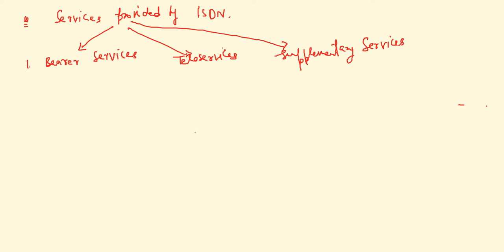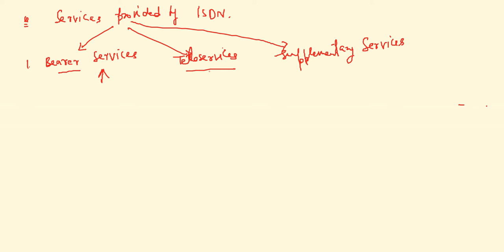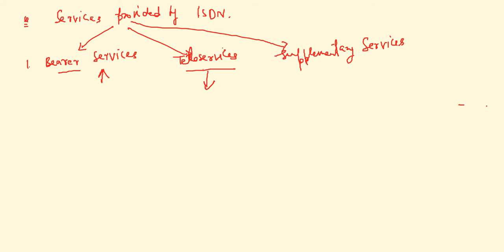Isdn 2 services Copy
Isdn 2 services